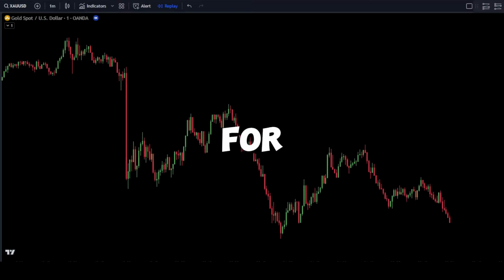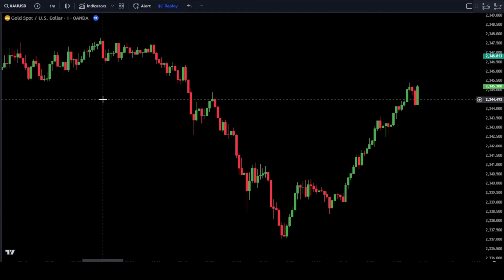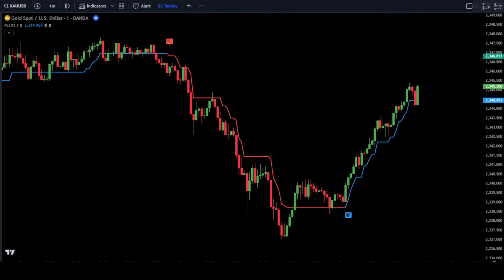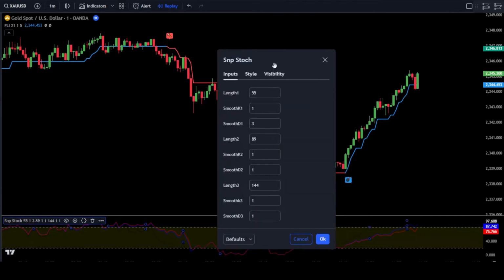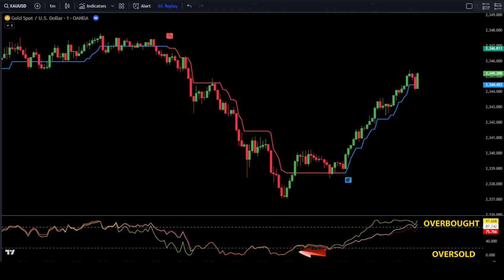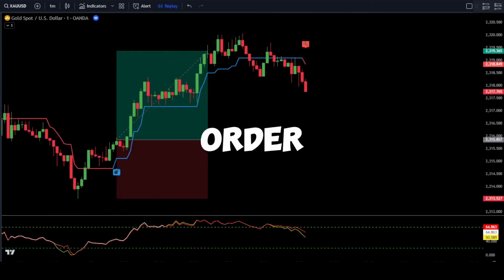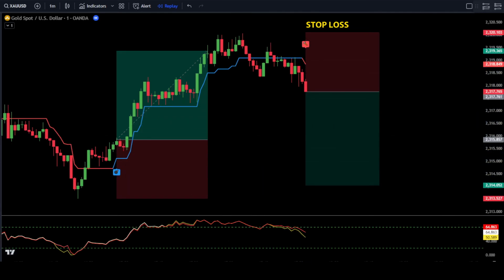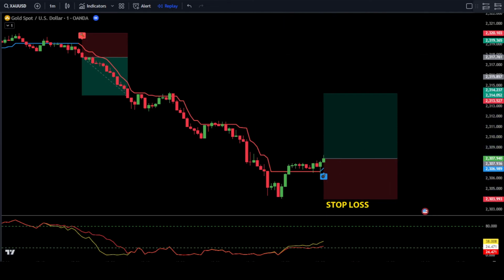Advanced 1 Minute Gold Scalping Using Reversal Trading Strategy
In this video, we will discuss the 1-minute gold scalping strategy using the reversal trading strategy.
Besides being used for 1-minute gold scalping or 1-minute xauusd scalping, this scalping strategy can also be applied to 5-minute scalping and 15-minute scalping.
You can also use this 1-minute scalping strategy on all assets such as forex, crypto, and other assets.
The indicators used in this scalping strategy are the follow line indicator and the sniper stochastics.